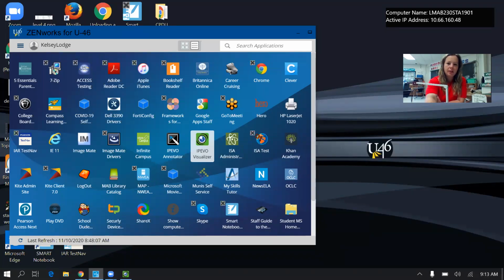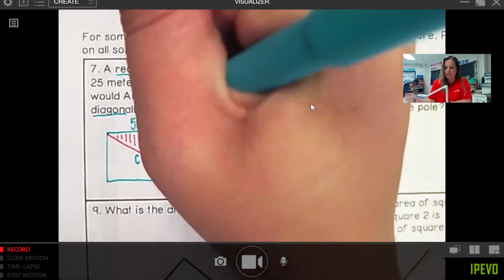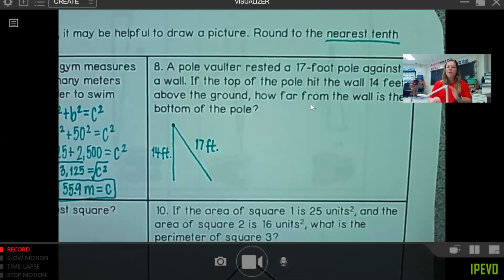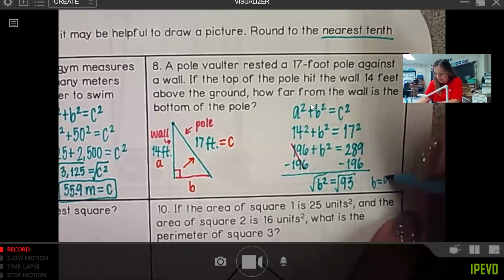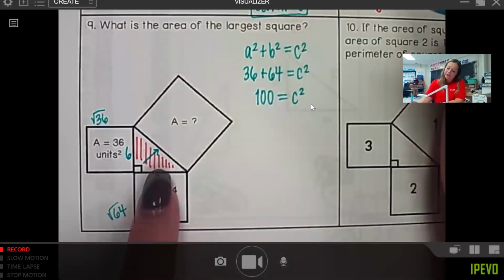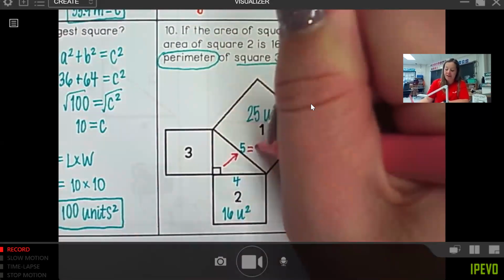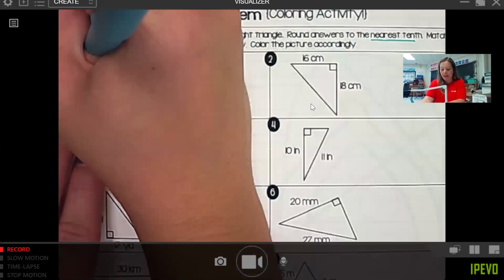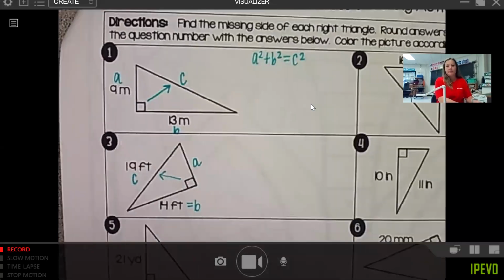Mod 7 Topic C Notes Page 5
Packet #4
Notes Page 5
Homework Page 6